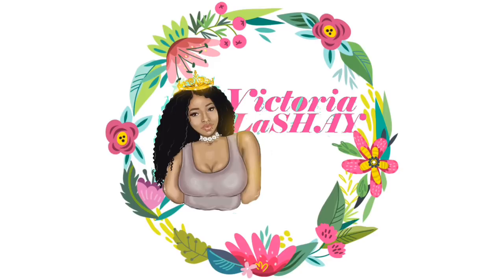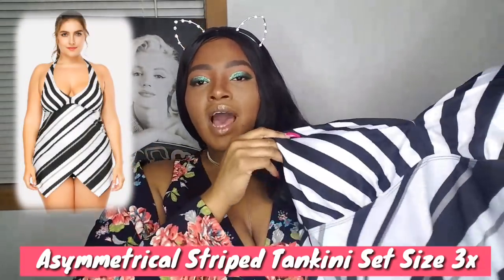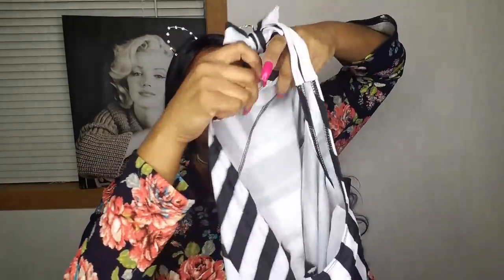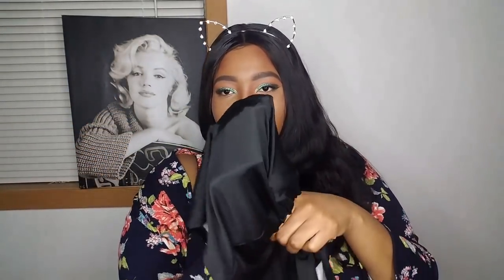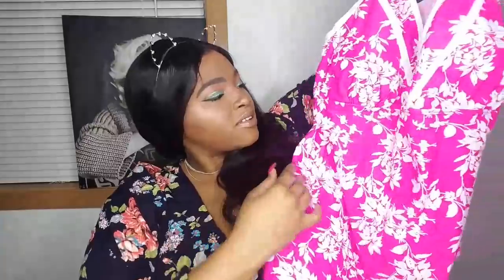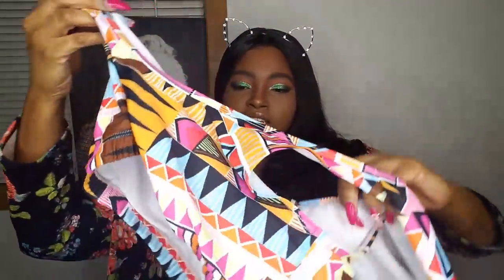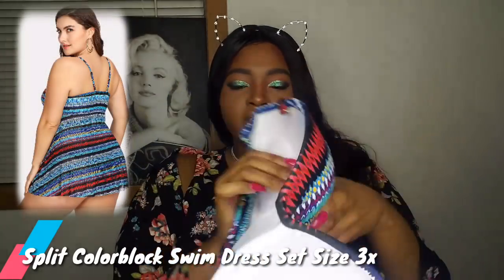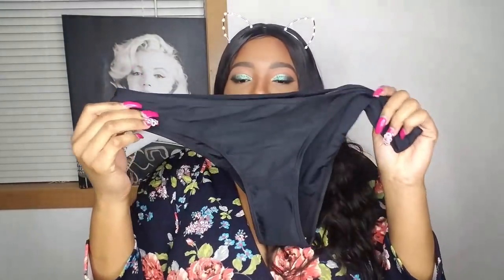Shein Plus Size Swimsuit Try On Haul | Plus Size Friendly?! | Victoria Lashay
Hay V Squad!! I have a Shein Swimsuit tryon for you all! Enjoy

Swimsuits💞

Use code GVNMJ and get $5 when you sign up for an account

Or K.A.R BEATS